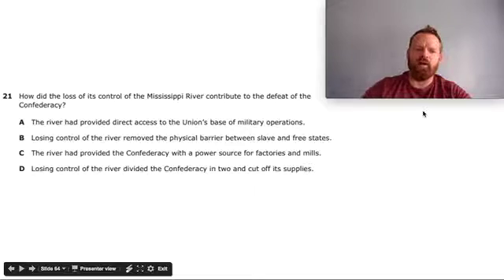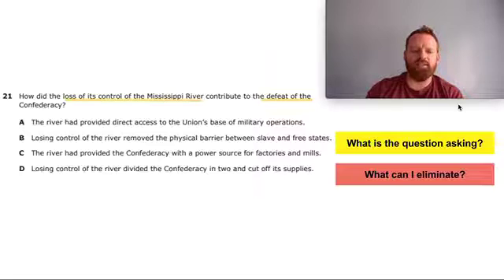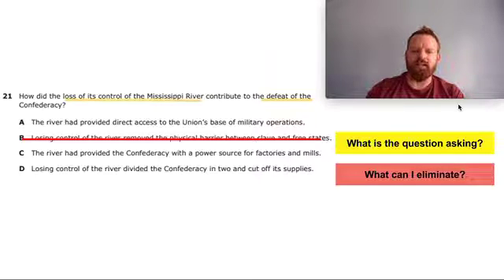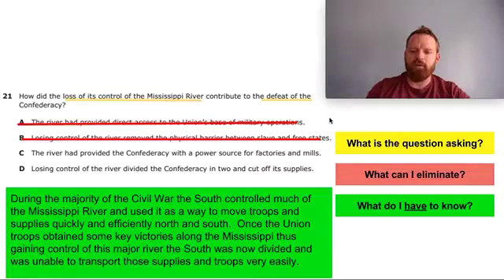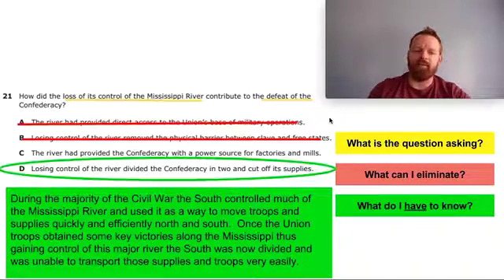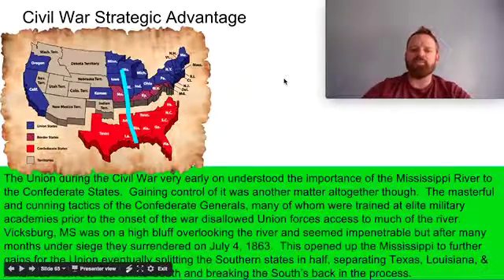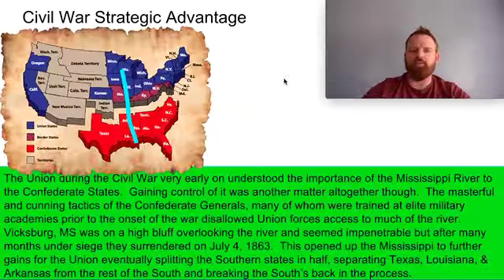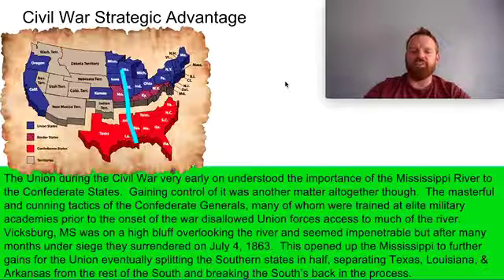8th History STAAR (16.21): Civil War and Mississippi R